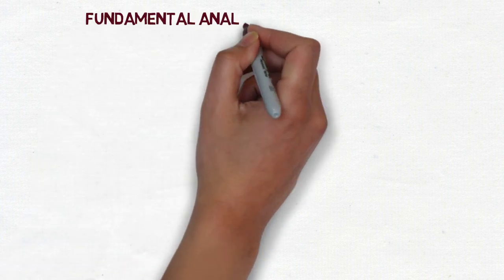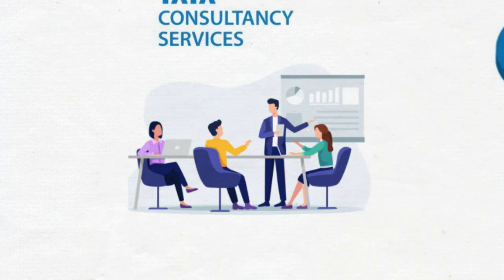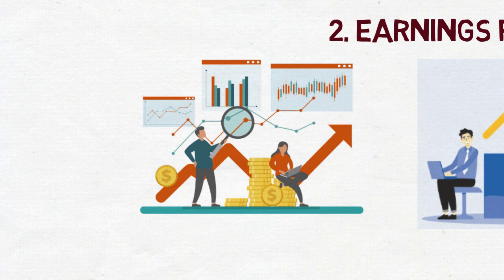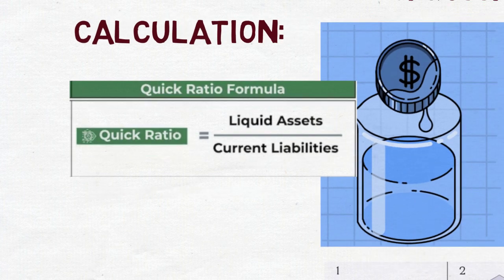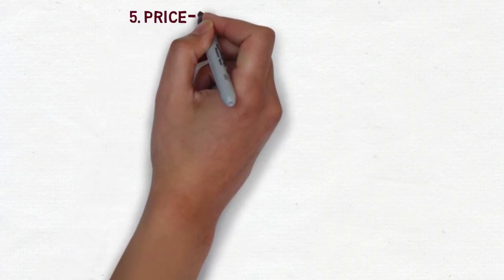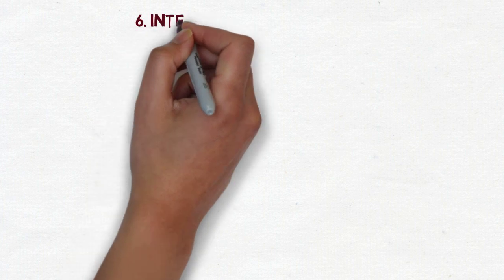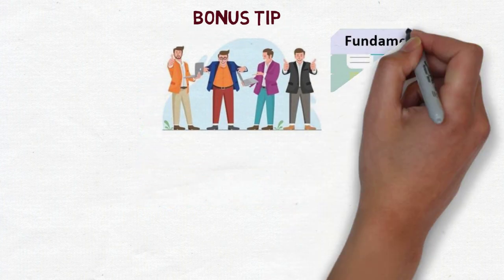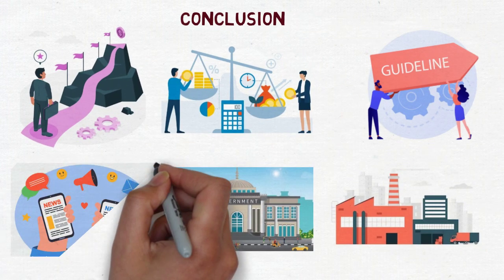BASICS OF STOCK FUNDAMENTAL ANALYSIS PART 2| HOW TO PERFORM FUNDAMENTAL ANALYSIS OF STOCKS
Hi Guys,

In this video we have covered some of the most important parameters to be taken care of before we invest in a particular stock of a company.

We have discussed how we can perform the fundamental analysis on a share and decide whether to invest in it or not.

Some of the very key parameters that we have discussed include Return On Assets, Quick Ratio, Interest Coverage Ratio and many more.

I hope this video will make you understand the basics of fundamental analysis and you guys will find this video useful.